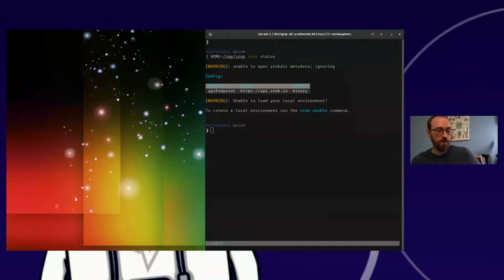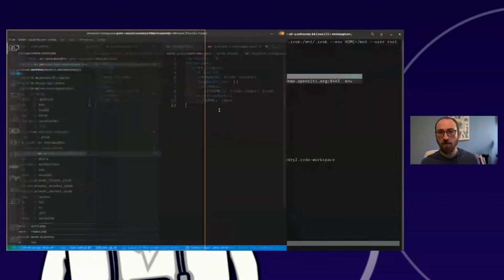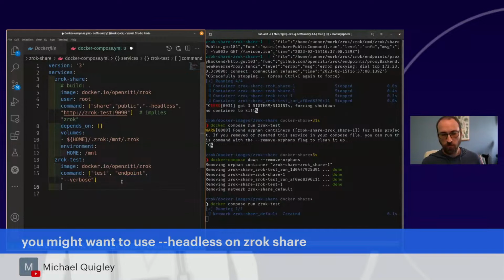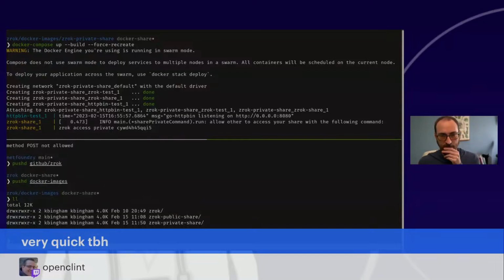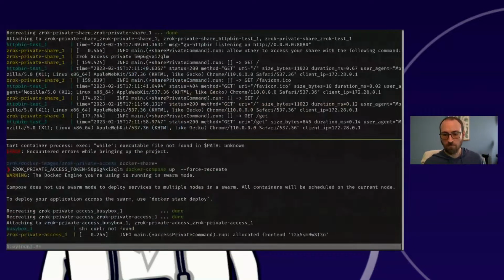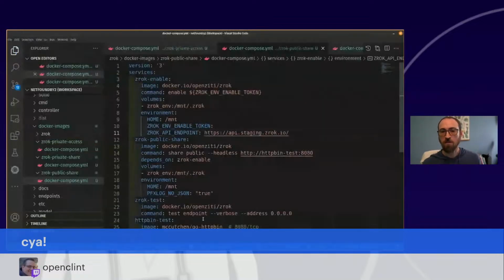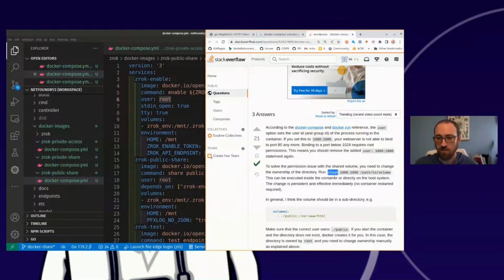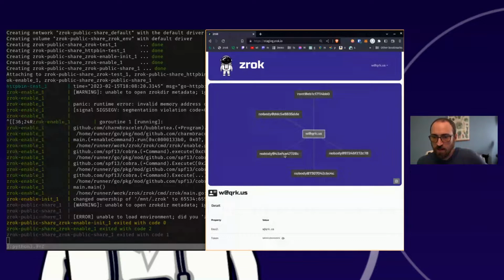Co-working on zrok+Docker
zrok share and zrok access with Docker and maybe self-hosting if there's time

43:12 public share demo
57:05 private share demo
1:20:50 private access demo
1:58:30 enable demo